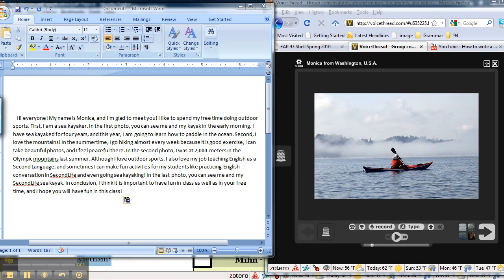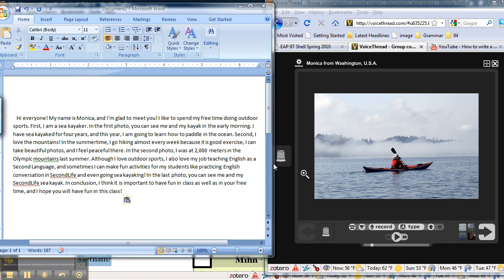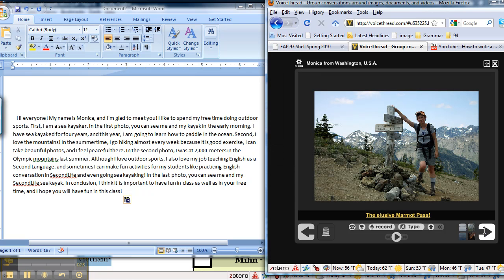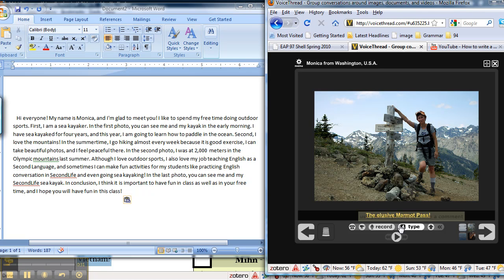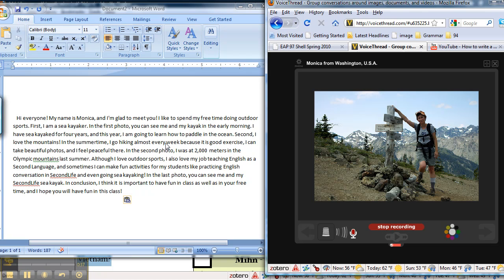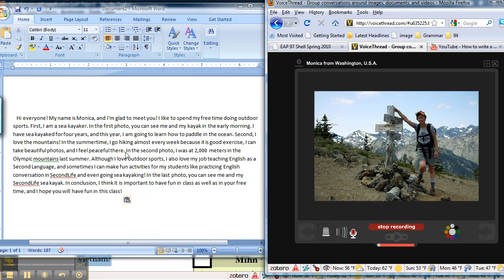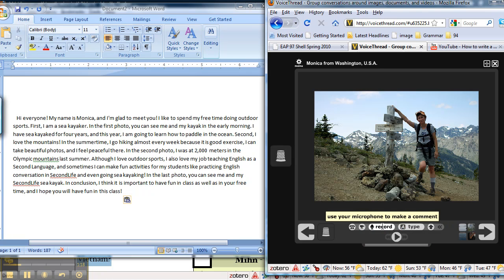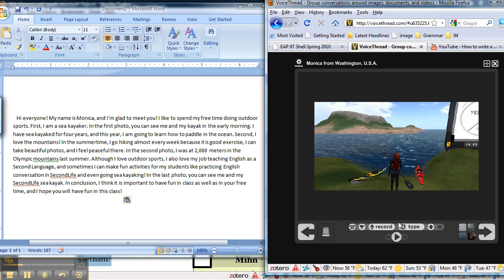How to narrate your VoiceThread presentation